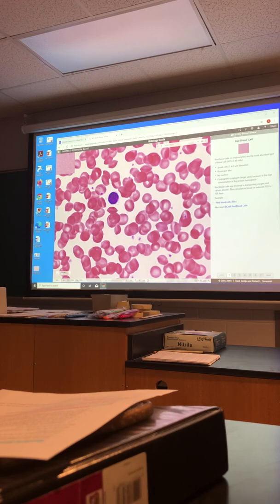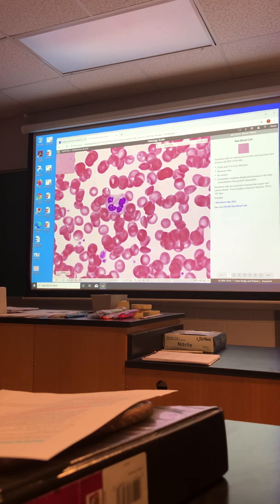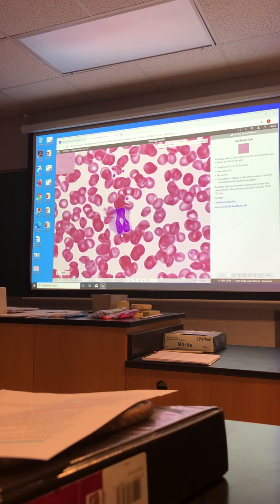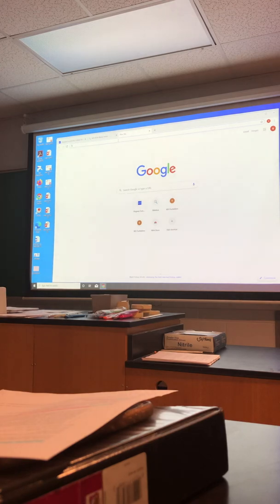Perry Anatomy P2 LP1 #1